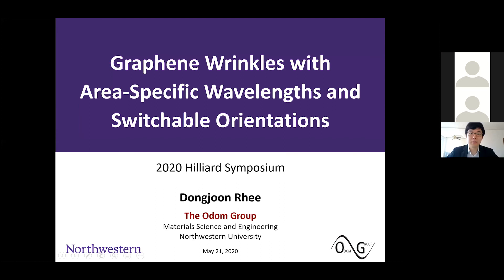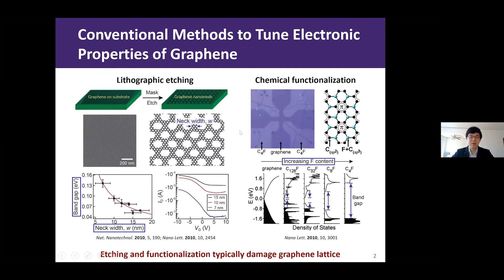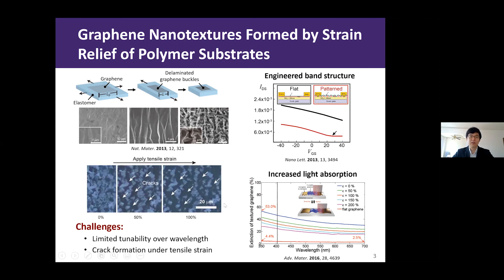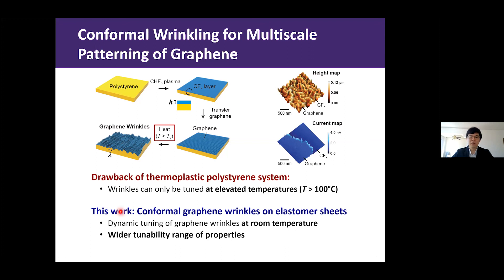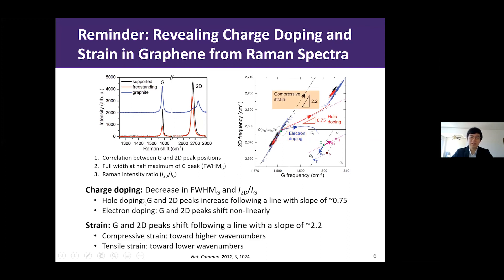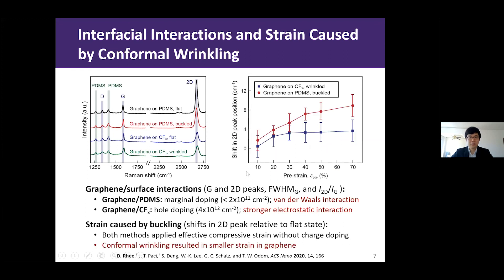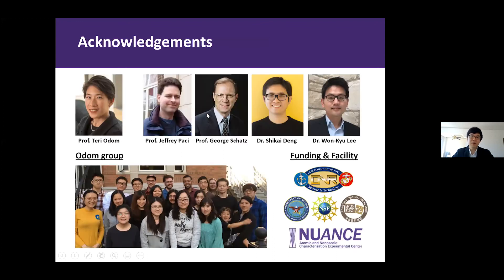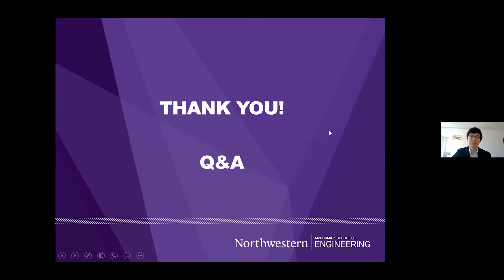2020 Hilliard Symposium - DongjoonRhee